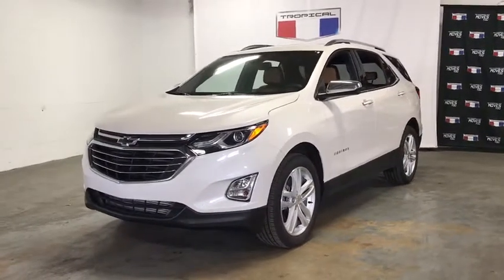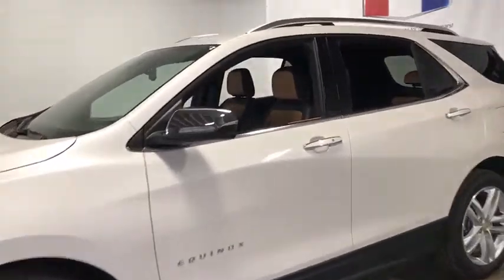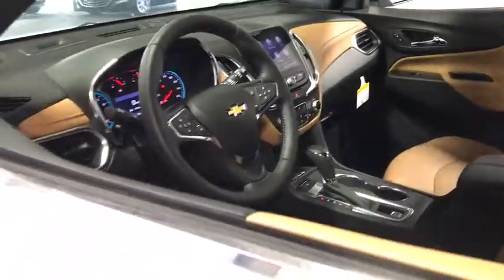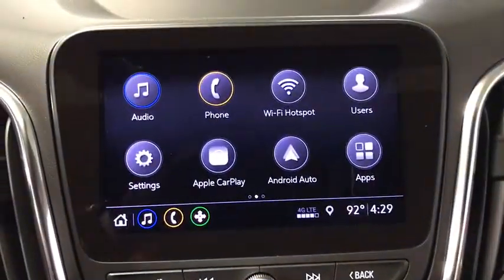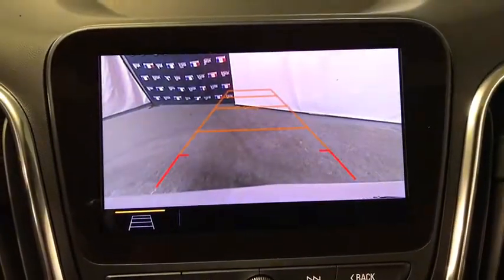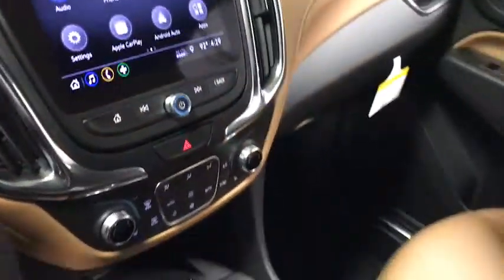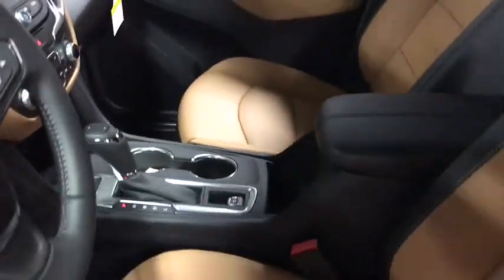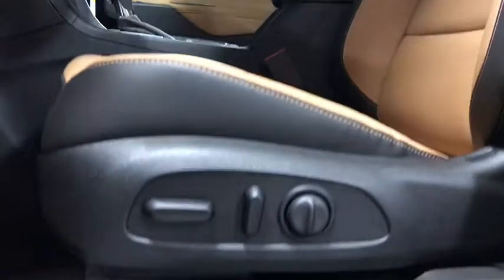2020 Chevrolet Equinox Miami Shores, Aventura, Miami Beach, Miami Lakes, Miami, FL L6197732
Pearl New 2020 Chevrolet Equinox available in Miami Shores, Florida at Tropical Chevrolet. Servicing the Aventura, Miami Beach, Miami Lakes, Miami, FL area.

Tropical Chevrolet
8880 Biscayne Blvd

2020 Chevrolet Equinox PremierbrFactory MSRP: $36,485brbrbr2.0L Turbocharged FWD 9-Speed Automaticbr22/29 City/Highway MPGbrbrIridescent Pearl Tricoat Price includes: $4750 - Consumer Cash Program. Exp. 06/01/2020